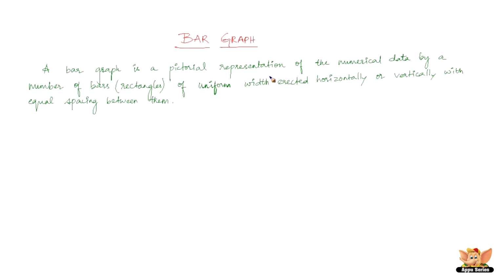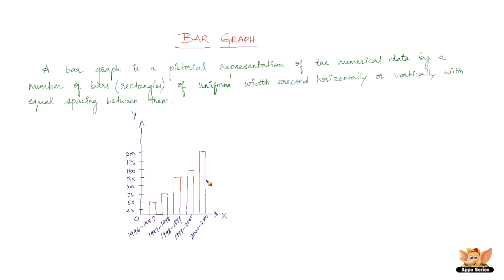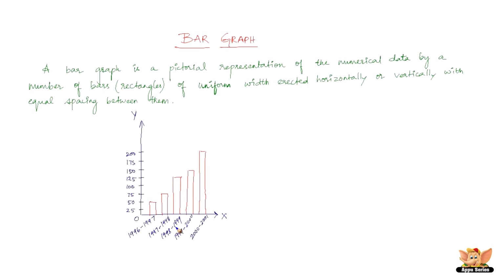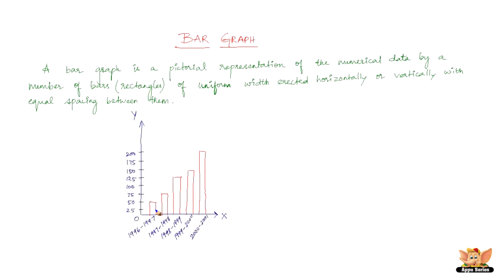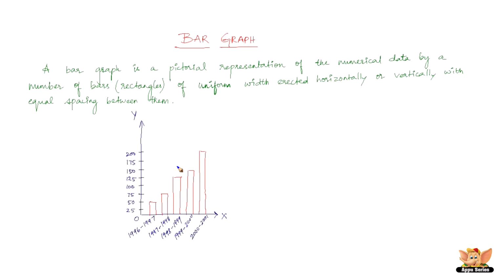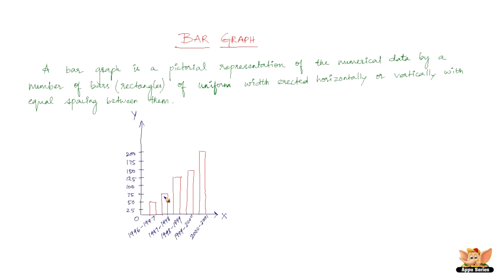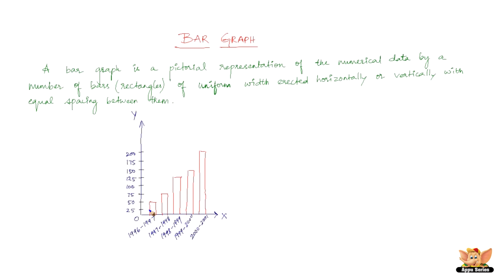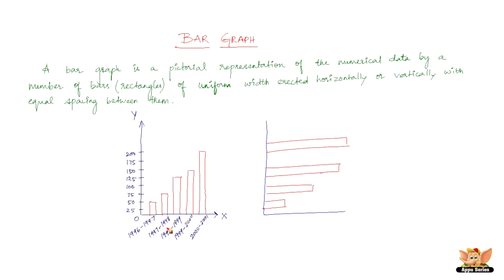What are Bar Graphs ?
"What are Bar Graphs?" is the question that this video answers in a quick and a simple way.